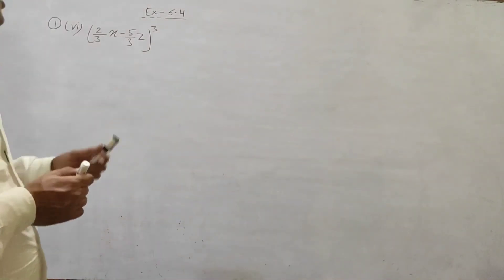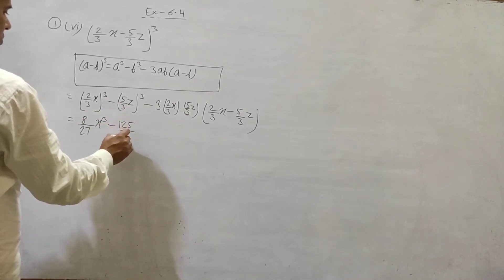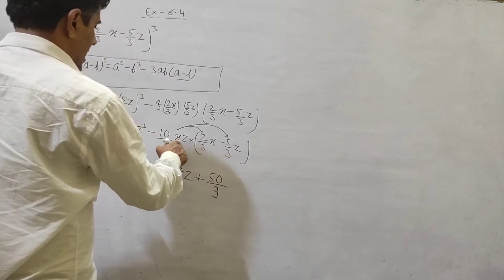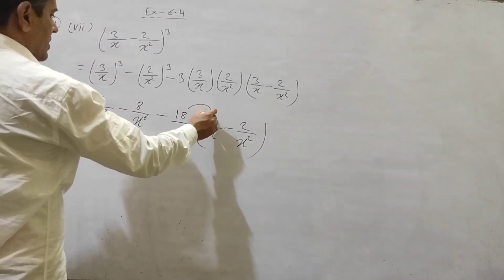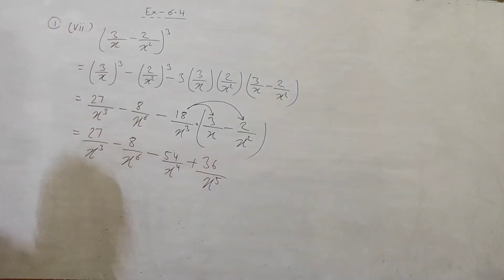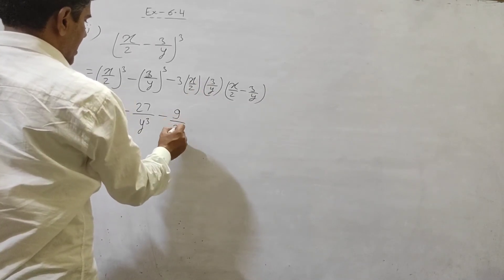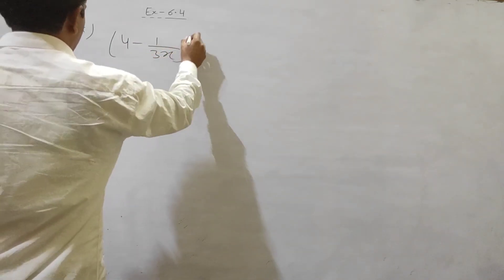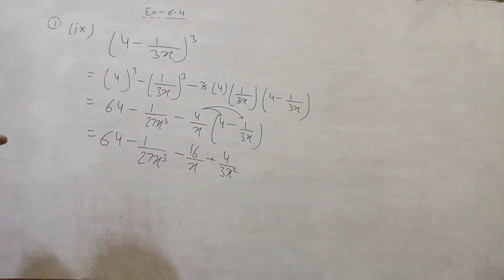ALGEBRAIC EXPRESSIONS (CLASS 8) PART 18